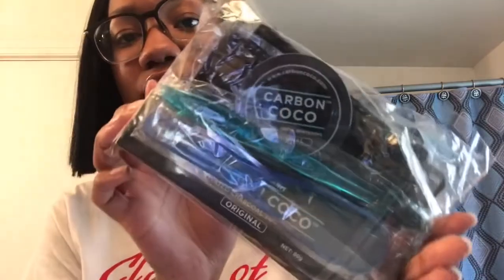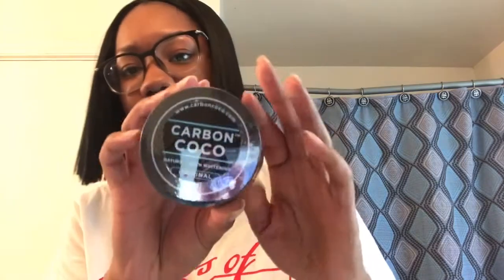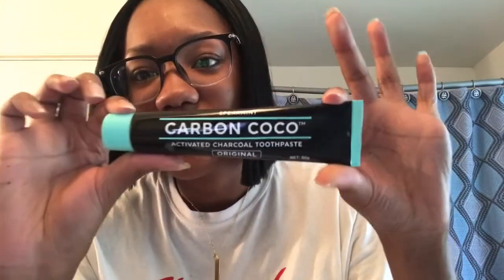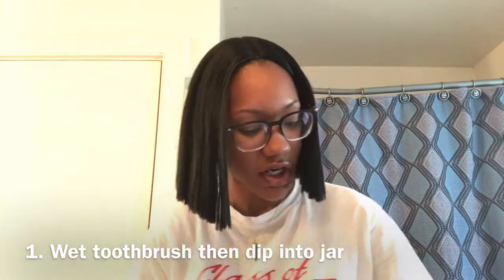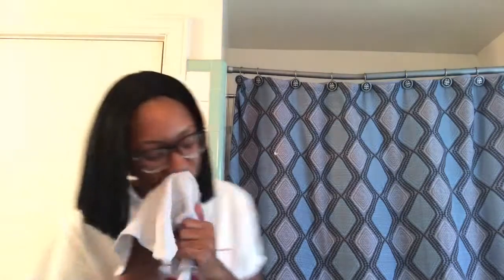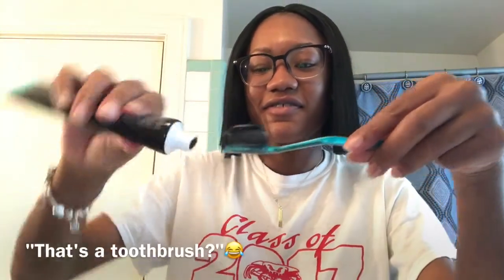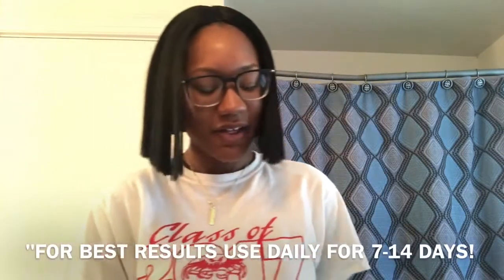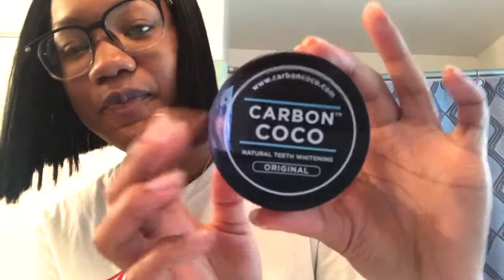The BEST Teeth Whitening Kit!! | CARBON COCO REVIEW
Hey loves! I was sent these products from Carbon Coco. This is my honest review of everything. I absolutely love the products. The charcoal and toothpaste actually work! I will definitely keep using them. Thank you Carbon Coco for sending me these products. I greatly appreciate it!